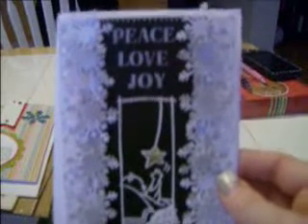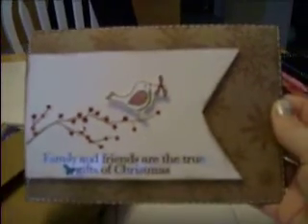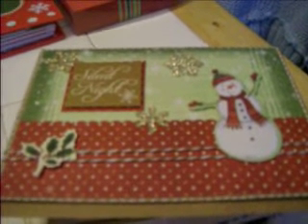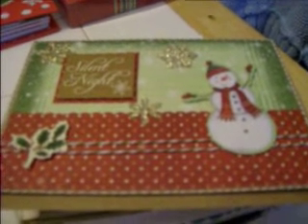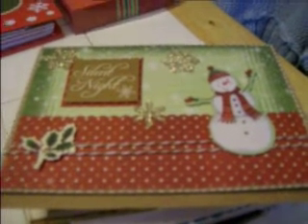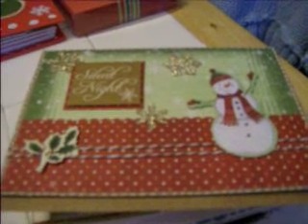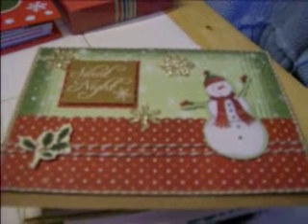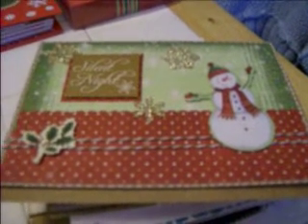Christmas Cards...First Homemade Cards i have made...be kind...lol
Home made Christmas Cards